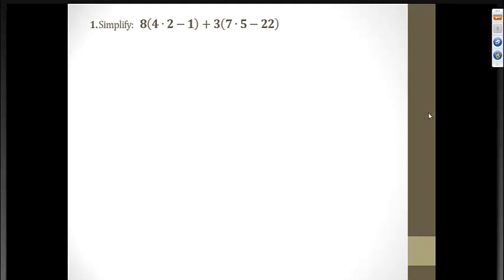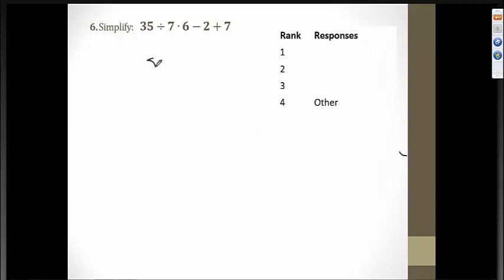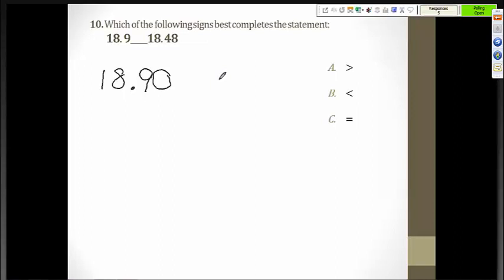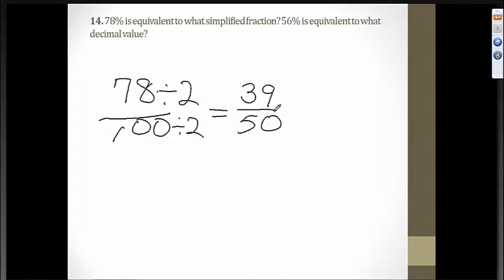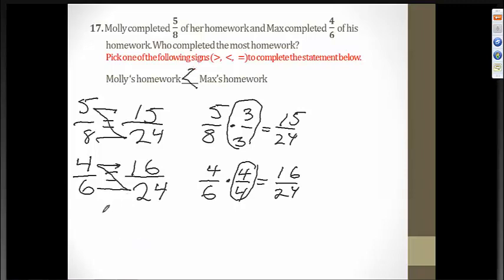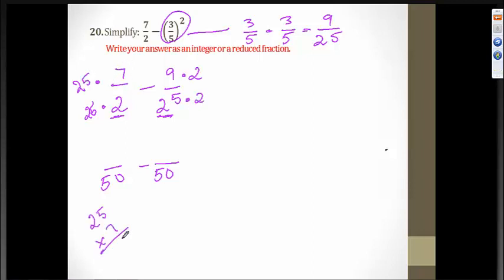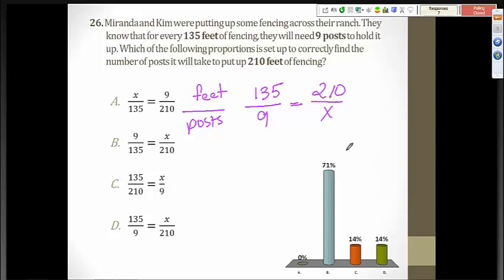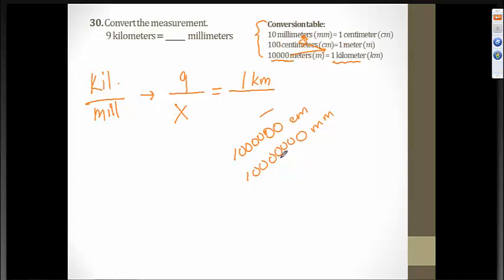MAT0018 Final Exam Study Session (Version A)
This is a 30 question Final Exam Review for MAT0018 (DEV II).
Unfortunately slides 4-6 had a minor visual issue, the audio is working. Please refer to your review packet for reference.